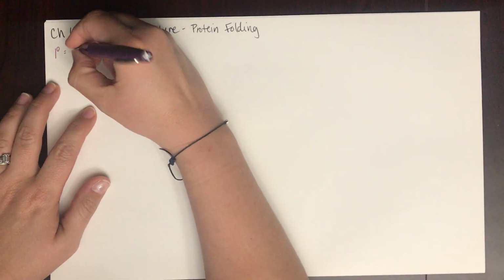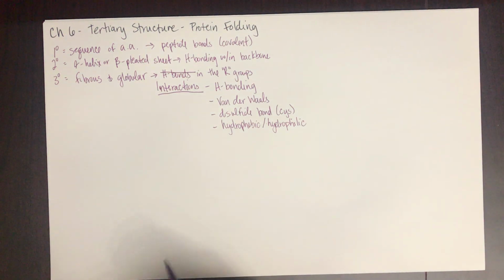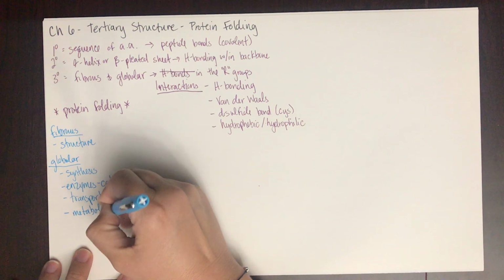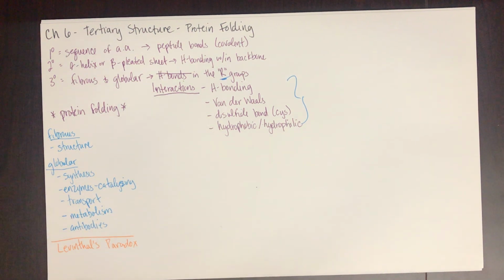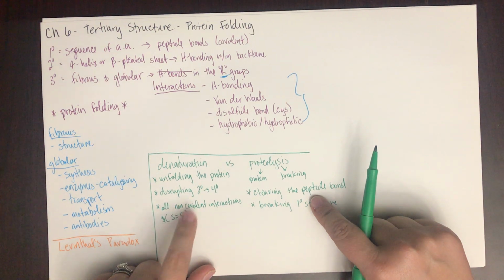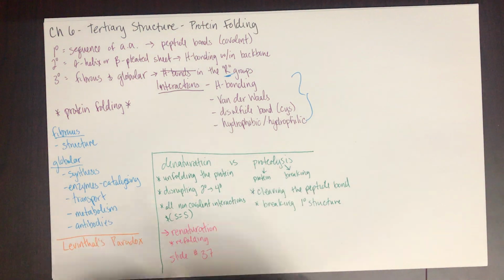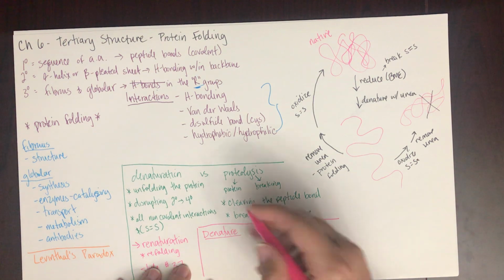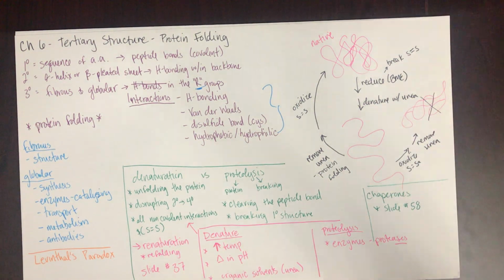Chem 375 - Ch 6 Tertiary Structure (protein folding)